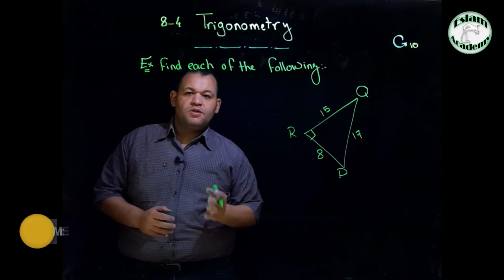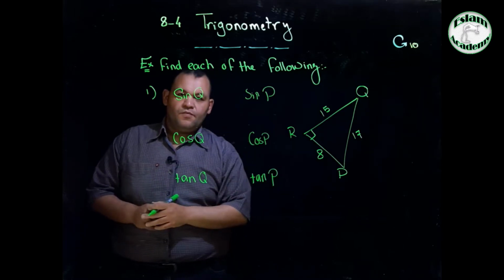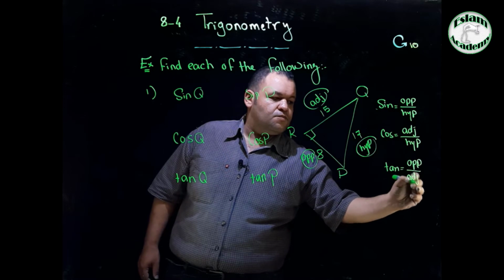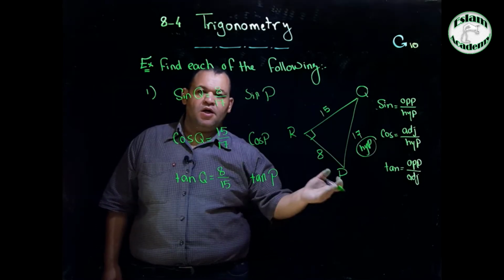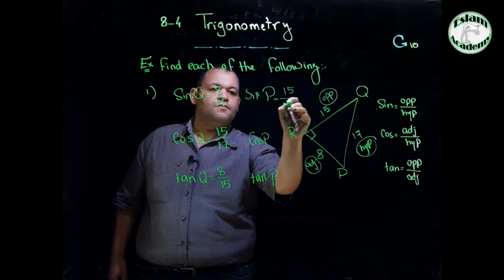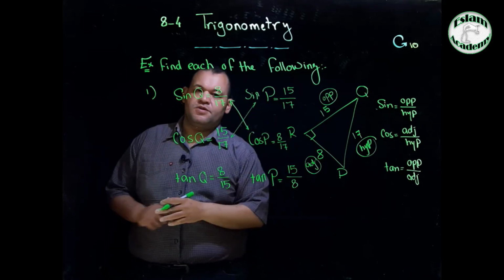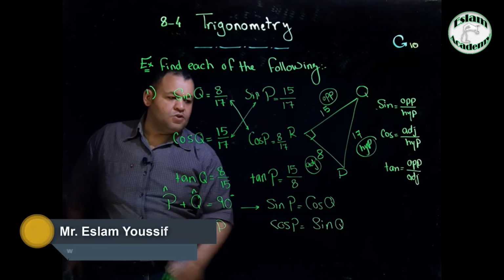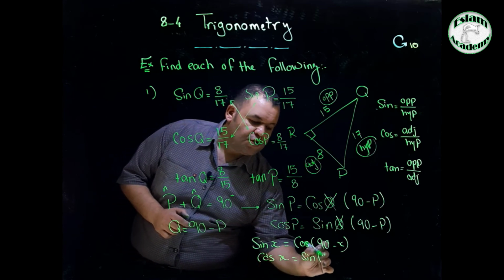G10 8-4 Trigonometry #2